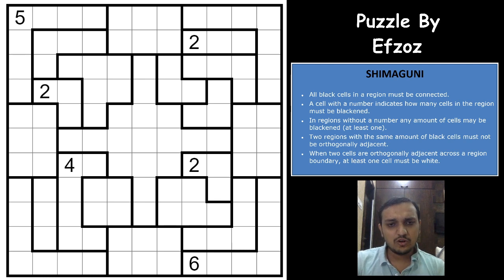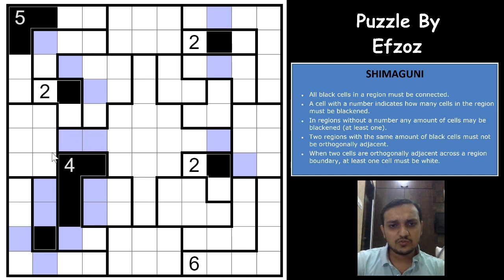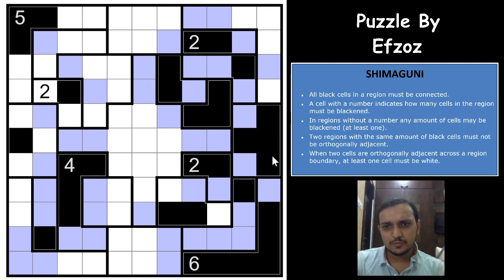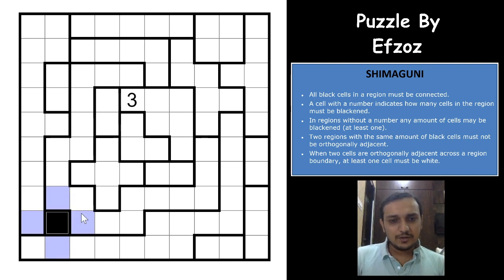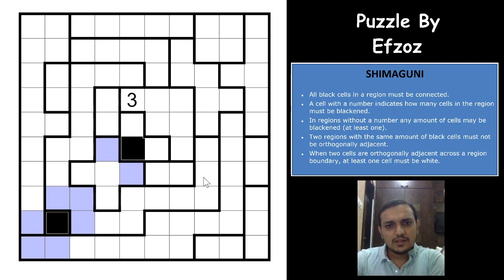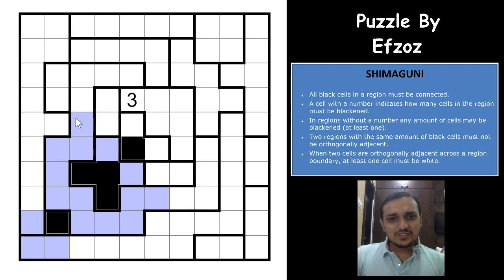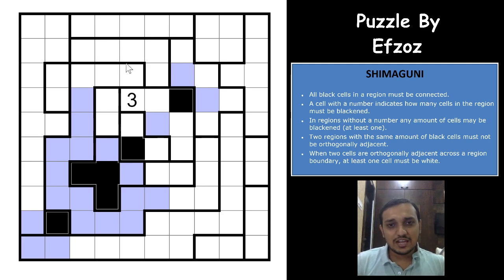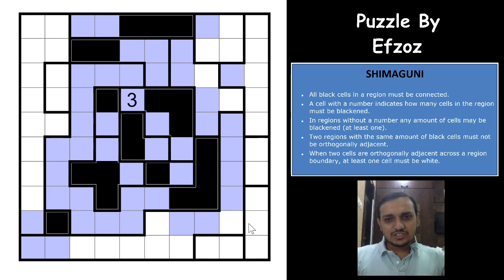How to solve a Shimaguni Puzzle ?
These Shimaguni puzzles by Efzoz are one of the best puzzles. This puzzle genre could not have had better construction. Can you crack these puzzles logically?

SHIMAGUNI

• All black cells in a region must be connected.
• A cell with a number indicates how many cells in the region must be blackened.
• In regions without a number any amount of cells may be blackened (at least one).
• Two regions with the same amount of black cells must not be orthogonally adjacent.
• When two cells are orthogonally adjacent across a region boundary, at least one cell must be white.

This video covers a Shimaguni Puzzle. Video is taken by Ashish kumar one of the finest Authors for both Sudoku and puzzles. He has authored many international championships including World Sudoku and Puzzle Championship.